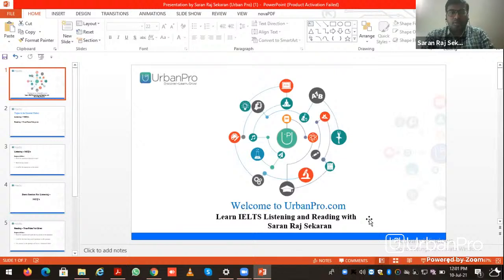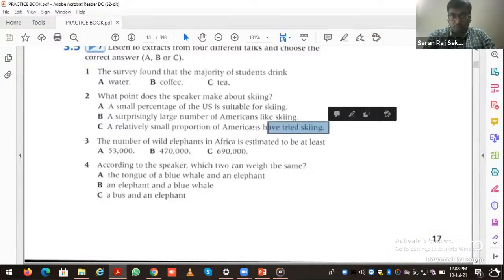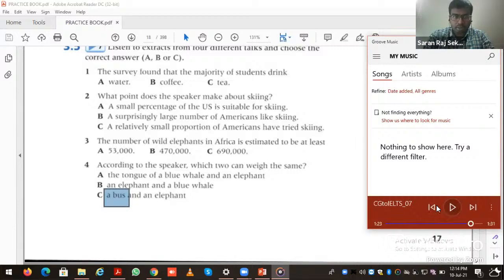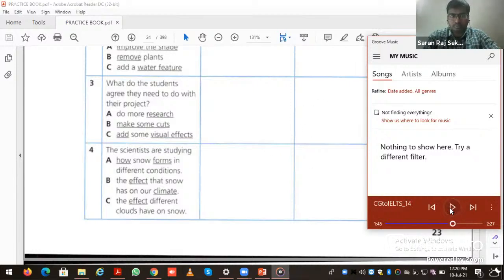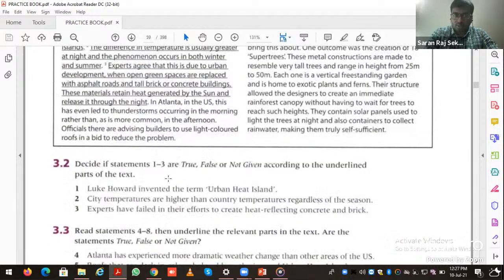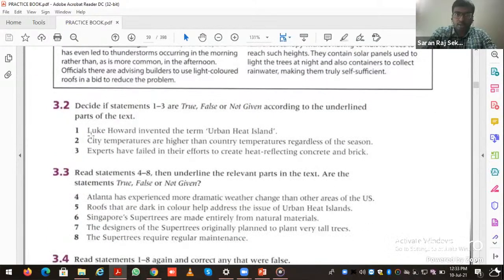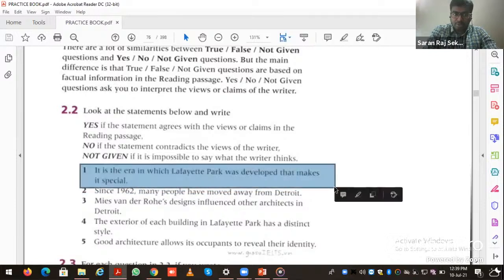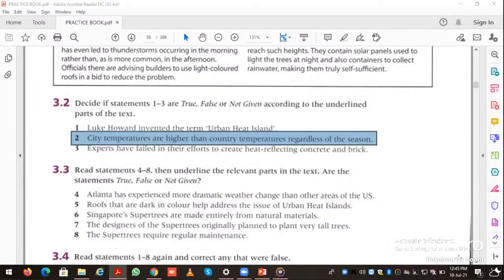Live Free Class | How to Prepare for IELTS? IELTS Tips and Tricks - All Modules | Saran Raj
UrbanPro brings a LIVE FREE Masterclass on - How to Prepare for IELTS? IELTS Tips and Tricks - All Modules. Anyone aspiring to get a band score of 7 & above, this is the right place to begin your prep for IELTS. In this interactive Live Masterclass, we shall discuss some of the most difficult and challenging questions that appear in IELTS.

What will we learn in this MasterClass?

Listening - MCQ’s
Reading - True or False, Not given
Solving sample questions

00:09 - Introduction
01:48 - Topics covered
03:10 - Listening clip example solving
15:06 - Keywords
23:49 - Reading section overview and example solving
43:23 - QnA

The strategies discussed in the class will help you solve the most difficult questions and move one step closer to getting your desired score. We have a well-experienced IELTS trainer conducting the Live masterclass on - How to Prepare for IELTS? IELTS Tips and Tricks - All Modules

Saran Raj Sekaran is an trained IELTS tutor. With over 5 years of experience, he conducts classes for IELTS Coaching. Saran takes Online Classes- via online medium. Saran has completed a Master of Science (M.Sc.) from Staffordshire University in 2017.